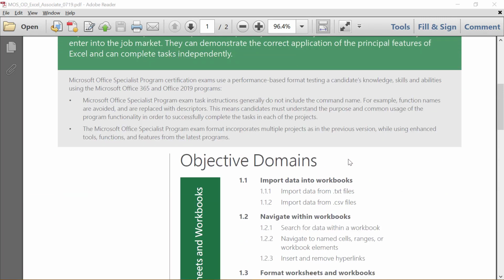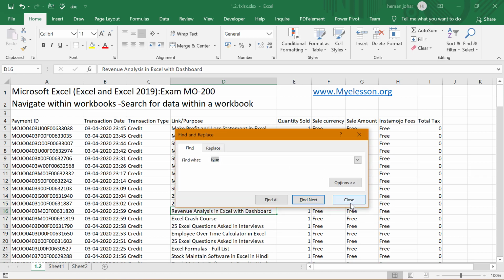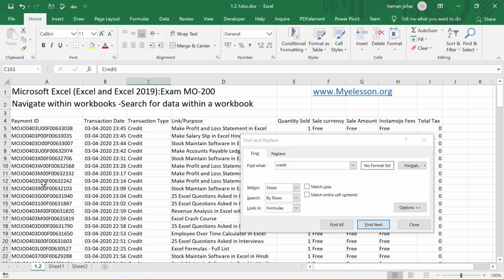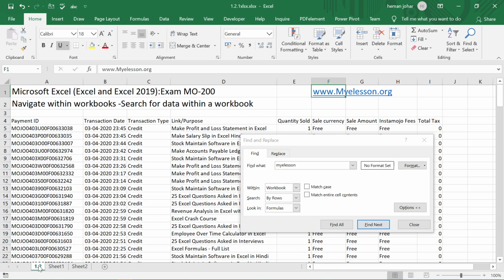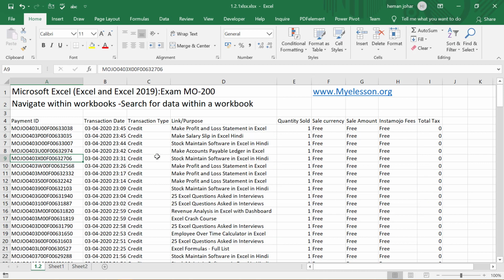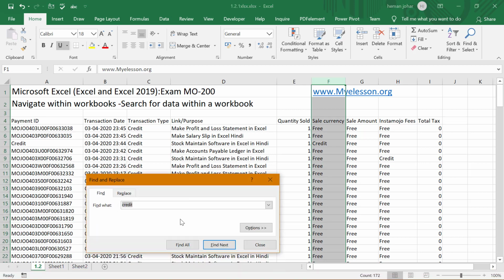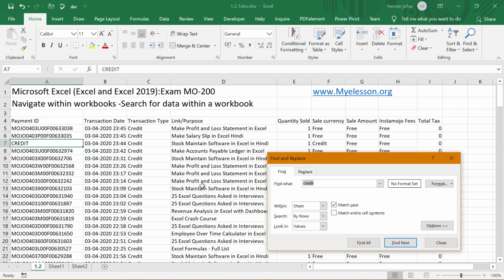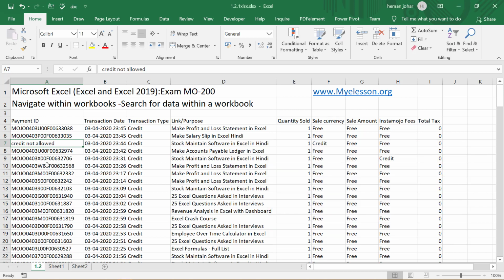How to Pass Excel Exam Q3 - Navigate within workbooks- Search for data within a workbook in Excel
How to Pass Excel Exam Q3 - Navigate within workbooks- Search for data within a workbook in Excel   Q3- 1.2.1 - Search for data within a workbook in Excel.
How to answer the excel question about searching data in Excel workbook.
The question about this can be like
How to use the find command
How to search in all the worksheets of a workbook
How to do an exact match search
How to do a case sensitive search
How to search in a column
How to search in a row